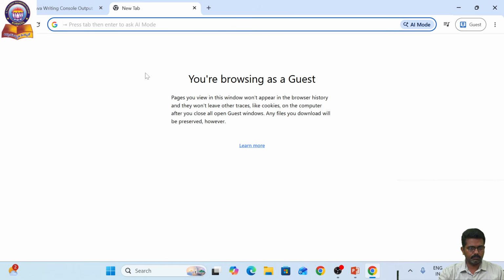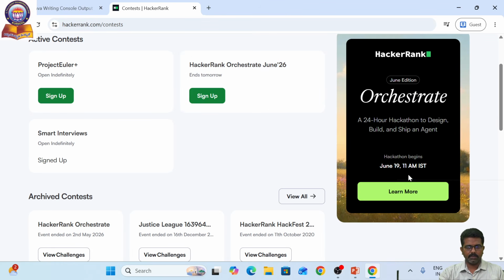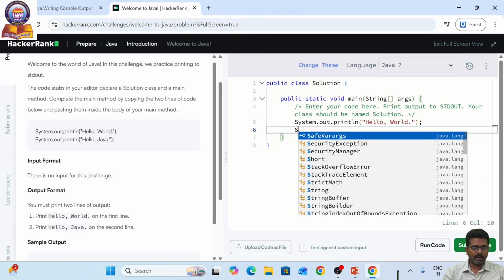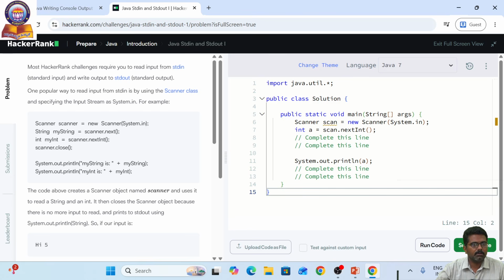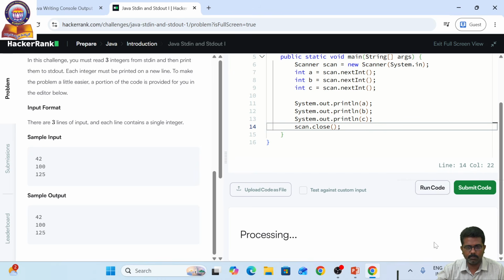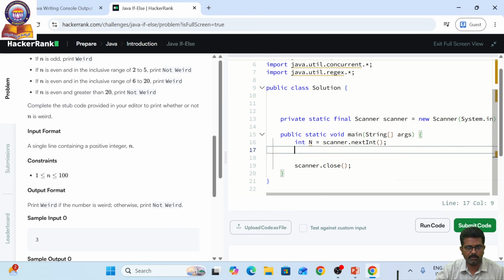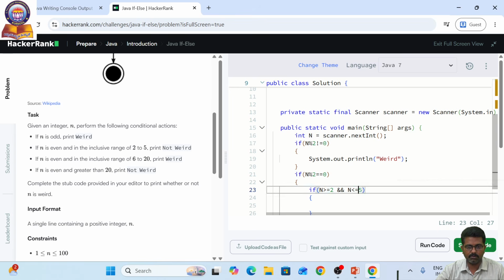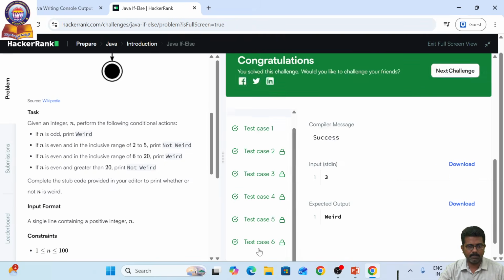15. Problem Solving using Java @ HackerRank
🚀 Problem Solving using Java | HackerRank Solutions & Coding Practice

In this video, we dive into Problem Solving using Java on HackerRank. Whether you're preparing for coding interviews, improving your programming skills, or practicing data structures and algorithms, this tutorial will help you understand how to approach and solve coding challenges effectively.

🔹 Learn step-by-step problem-solving techniques
🔹 Understand Java implementation and logic building
🔹 Improve coding and analytical skills
🔹 Practice HackerRank challenges for interview preparation
🔹 Beginner-friendly explanations with optimized solutions

This video is perfect for students, software developers, and anyone looking to strengthen their Java programming skills and excel in coding assessments.